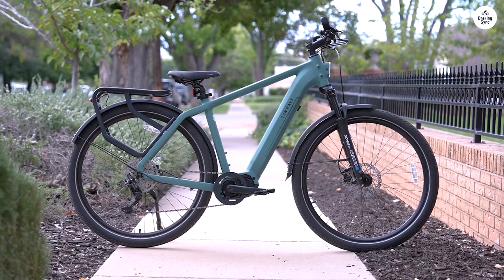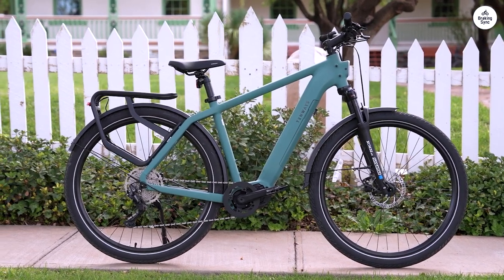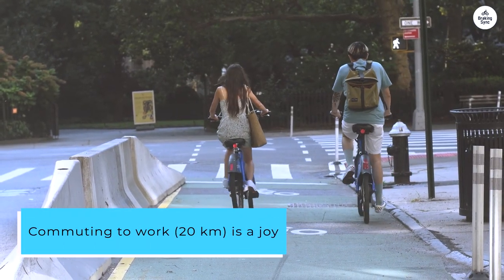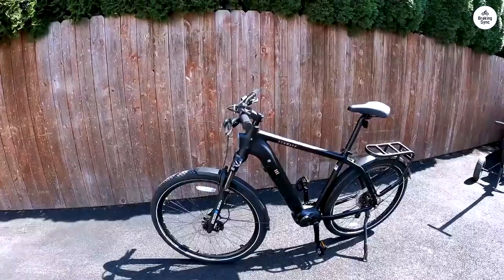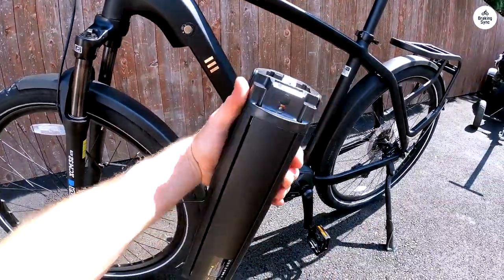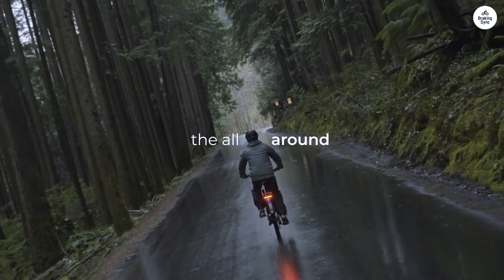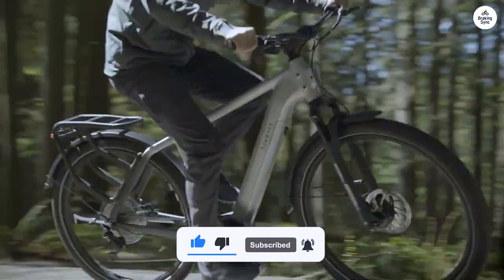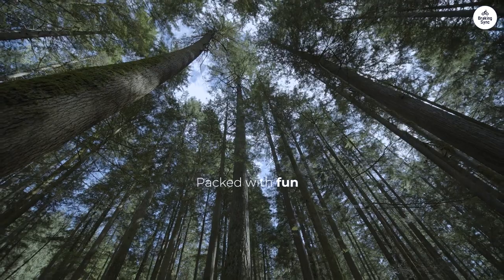Discover the Power and Style of the New Tenways AGO X E-Bike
00:00 Intro
00:20 Commuting
00:50 Small issue
01:07 Summary